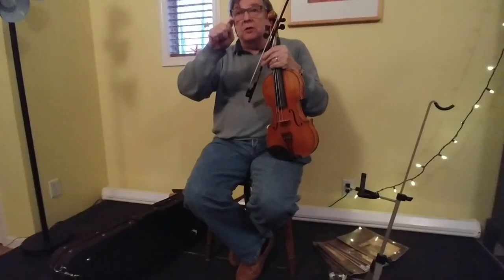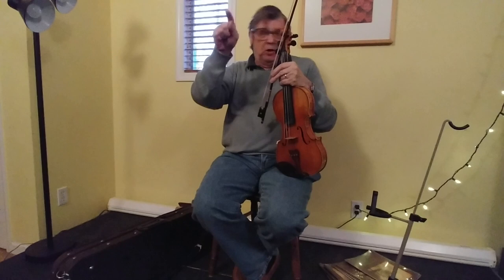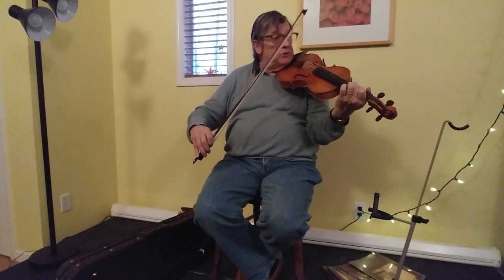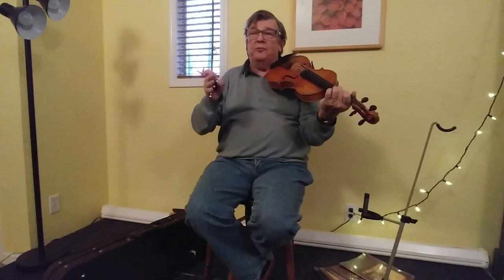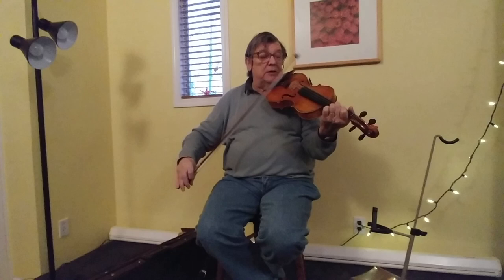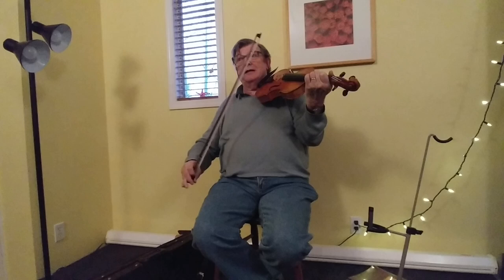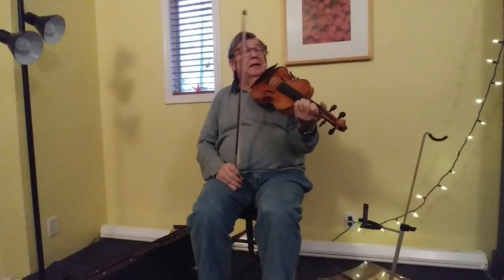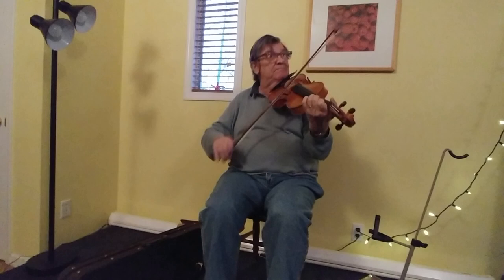Kevin Burke explains the Irish roll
Workshop Feb 8, 2018 Qualicun Beach